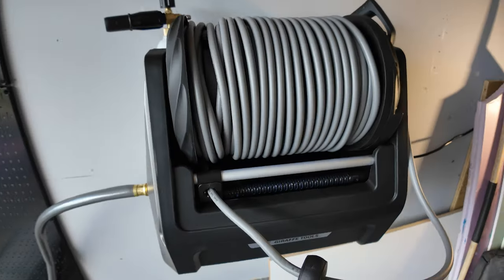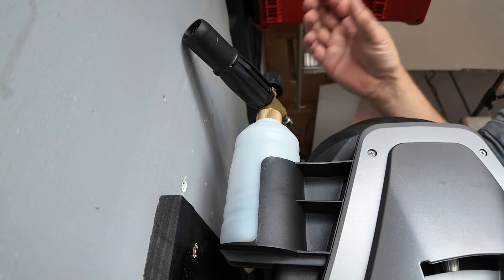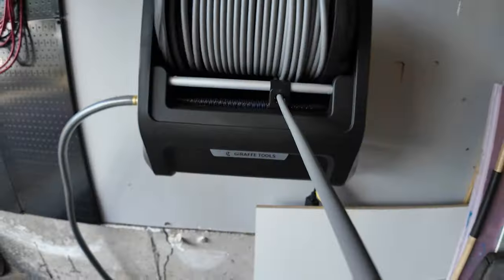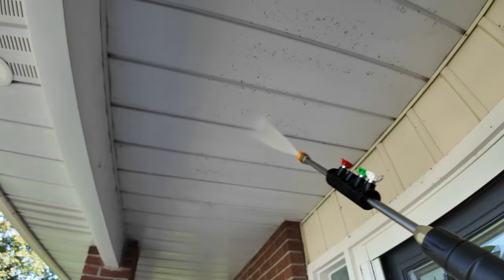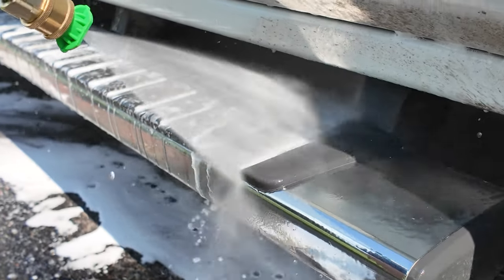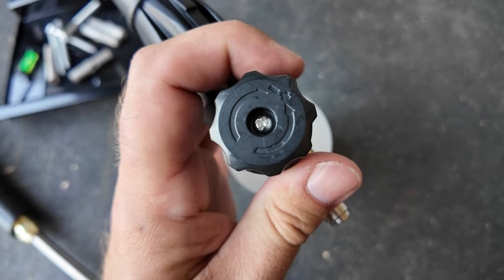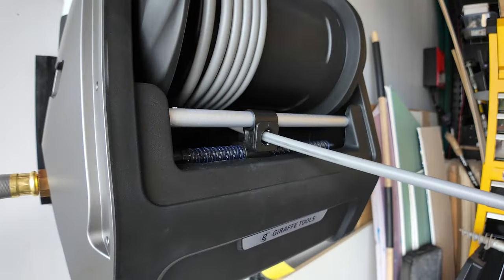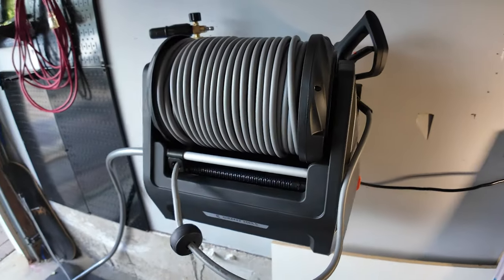The Ultimate Cleaning Power - Grandfalls Pressure Washer Plus+ Review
looking for a powerful and convenient solution for your cleaning needs? The Grandfalls Pressure Washer Plus+ is here to revolutionize the way you clean your home, car, patio, and more! With its wall-mounted design, 2200 PSI, and 100-foot retractable hose, this pressure washer combines efficiency with ease of use.

Key Features:

Wall-Mounted Convenience: Save space and enjoy hassle-free setup. No more dragging out heavy equipment!
Powerful Cleaning Performance: 2200 PSI and 1.3 GPM for tackling tough grime and dirt.
Versatile Nozzle Options: Four quick-connect nozzles (0°, 15°, 25°, and 40°) to adjust the spray pattern to your specific needs.
Automatic Hose Retract: 100-foot hose that retracts automatically, saving you time and effort.
Total Stop System: Conserves energy by shutting off the pump when the trigger is not engaged.
Perfect For:

Homeowners looking to maintain a clean and pristine exterior.
Car enthusiasts who want a thorough and gentle wash for their vehicles.
DIY enthusiasts who value high performance and convenience.
Anyone seeking a reliable and powerful cleaning tool for various surfaces.
Join us as we dive into the performance, design, and user experience of the Grandfalls Pressure Washer Plus+. We'll show you real-life applications and provide tips for getting the best results with this fantastic tool!